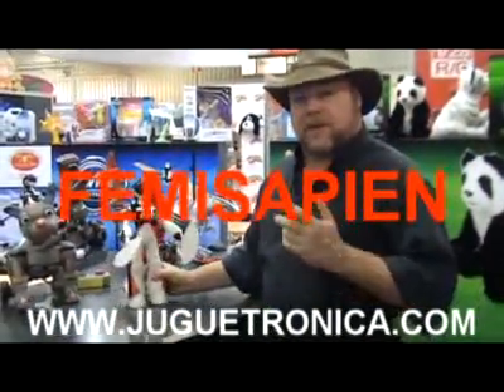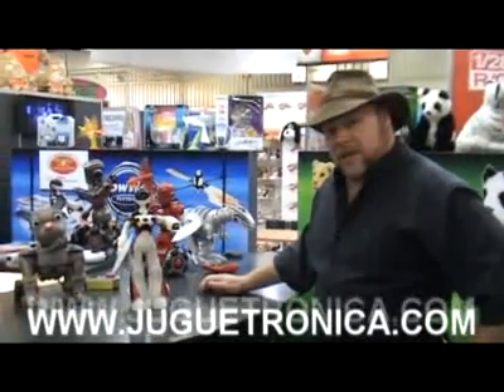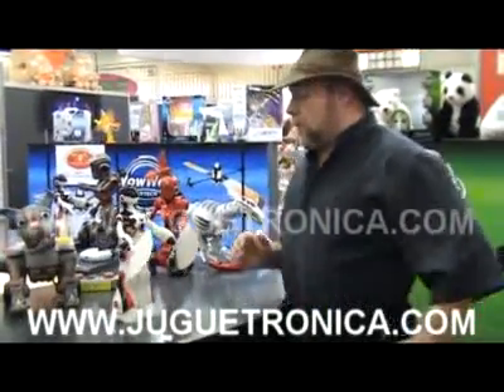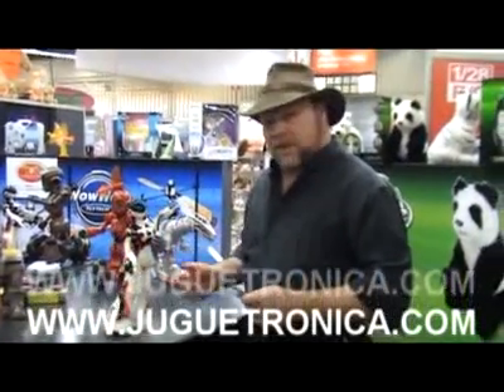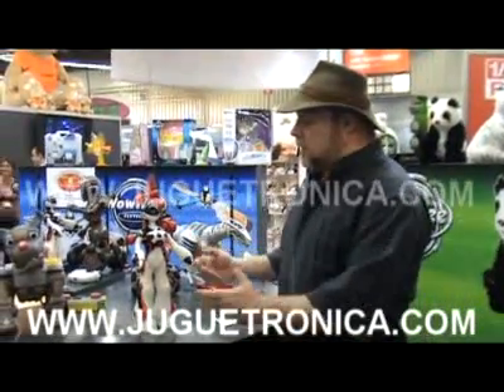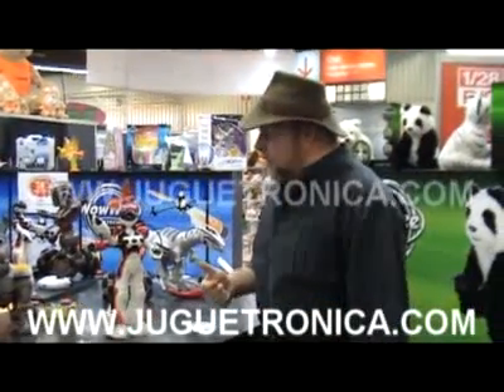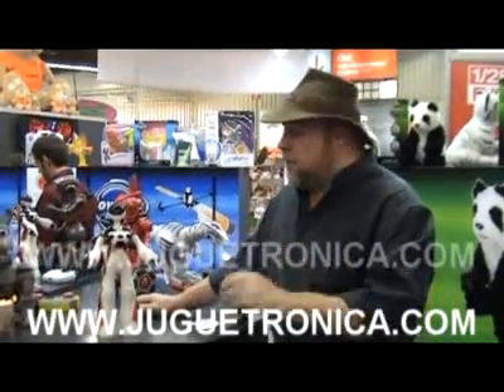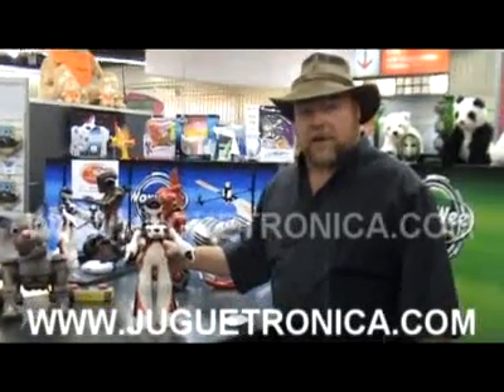MARK TILDEN MUESTRA A FEMISAPIEN NUEVO ROBOT DE WOW WEE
MARK TILDEN EL CREADOR DE LOS FAMOSOS ROBOTS ROBOSAPIEN, NOS MUESTRA AL EQUIPO DE JUGUETRONICA EL NUEVO ROBOT FEMENINO DE WOW WEE FEMISAPIEN. MARK TILDEN THE DESIGNER OF THE FAMOUS ROBOSAPIEN ROBOTS SHOWS TO THE JUGUETRONICA CREW THE NEW FEMISAPIEN FEMALE ROBOT.